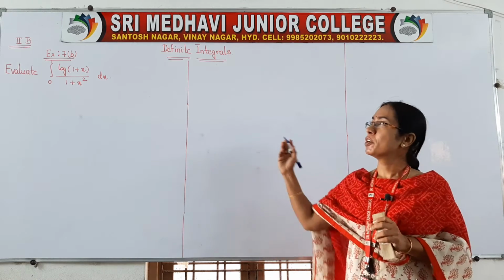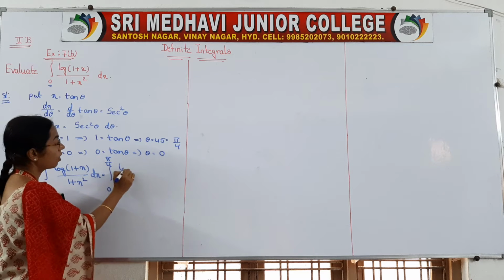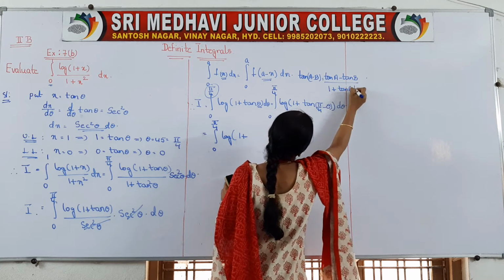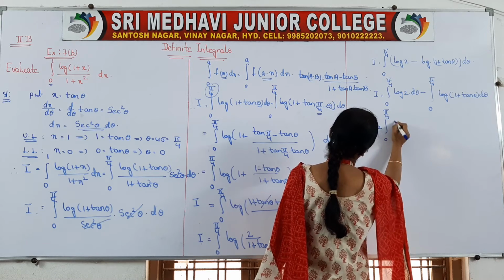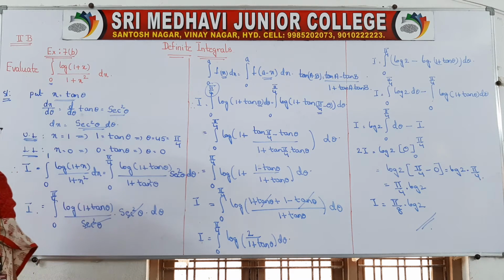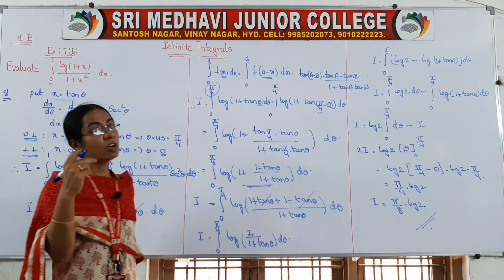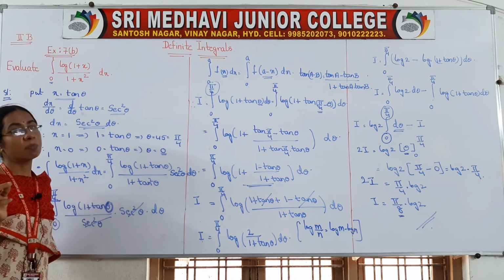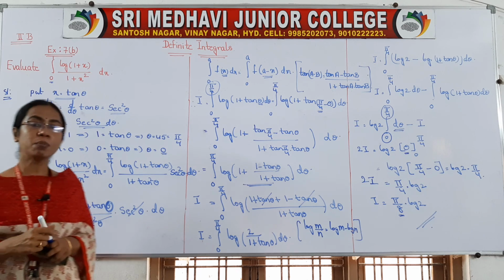PART 1 - PROBLMES FROM EXERSICE 7 B